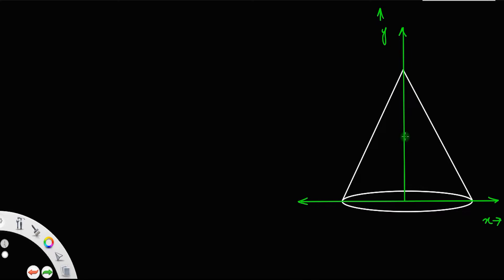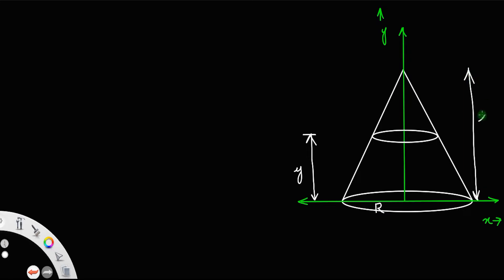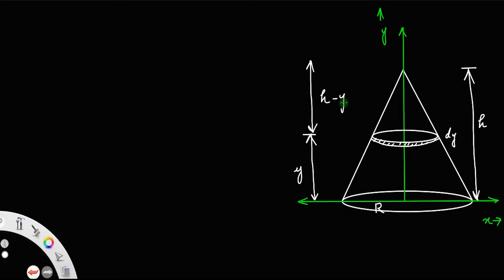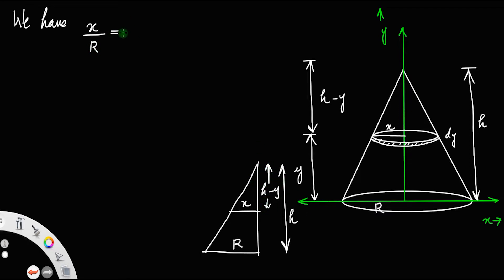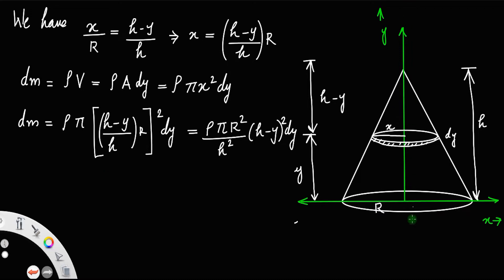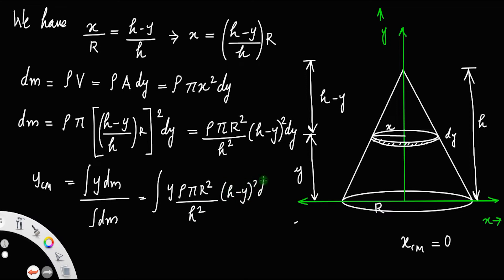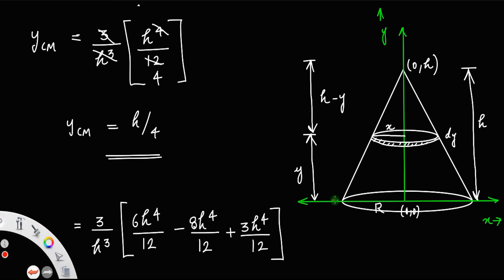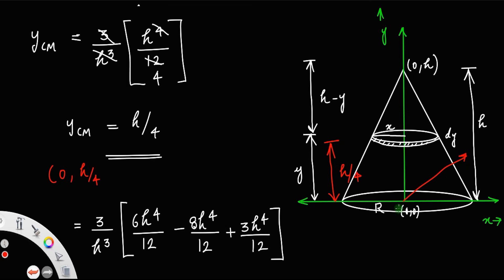Derivation of centre of mass of a right circular solid cone • HERO OF THE DERIVATIONS.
Derivation of centre of mass of a right circular solid cone.